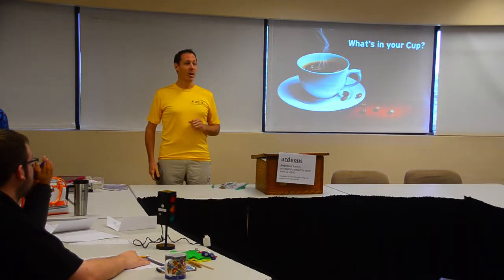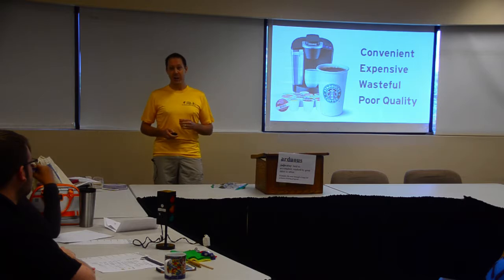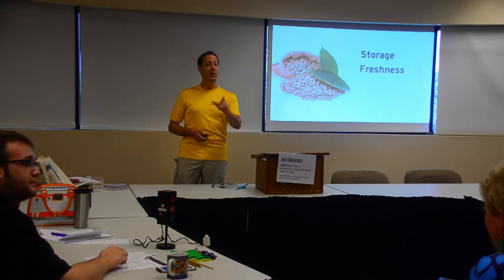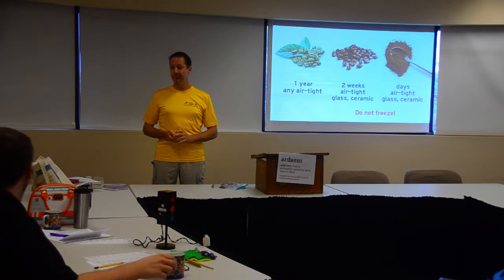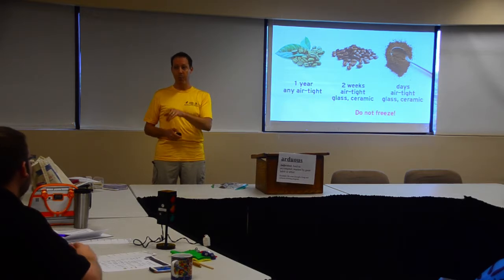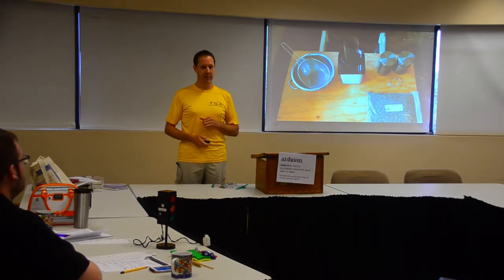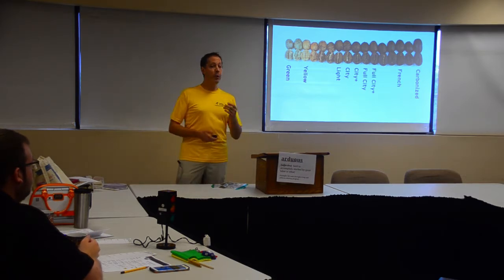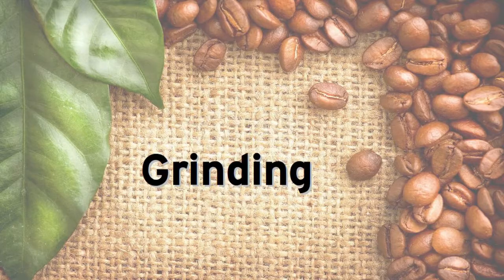Whats in your Cup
ACS Technical Presentations Manual
Project 1, The Technical Briefing

This project allows for audience questions during the presentation.

The recording stopped half-way through the presentation. After that point, only slides are shown.